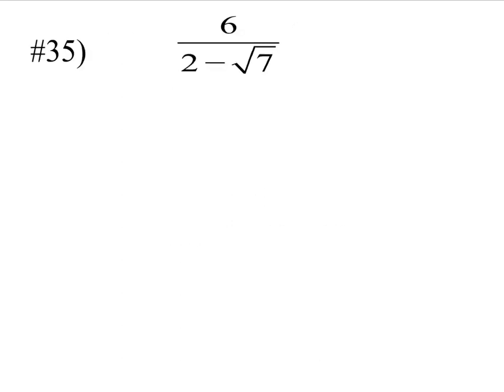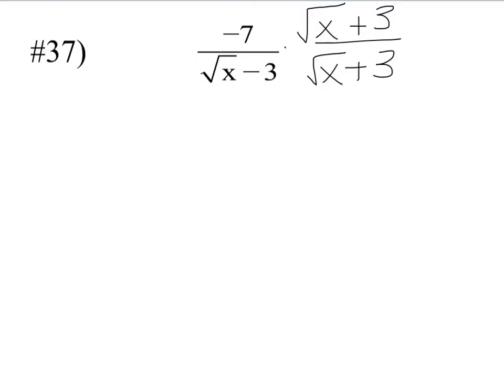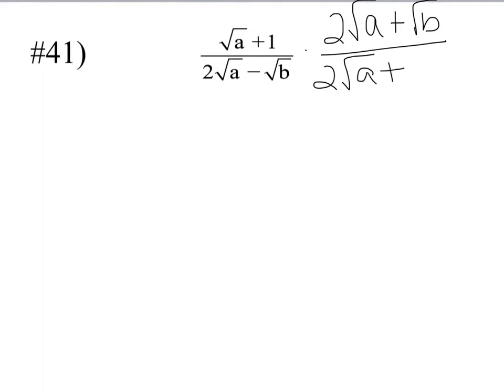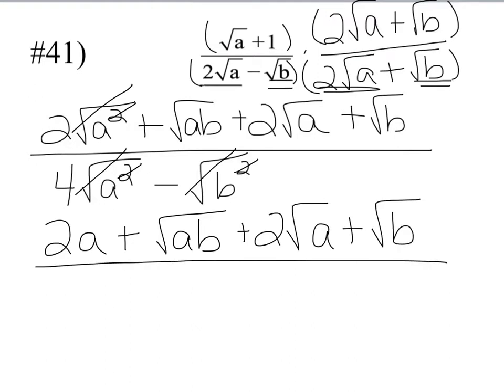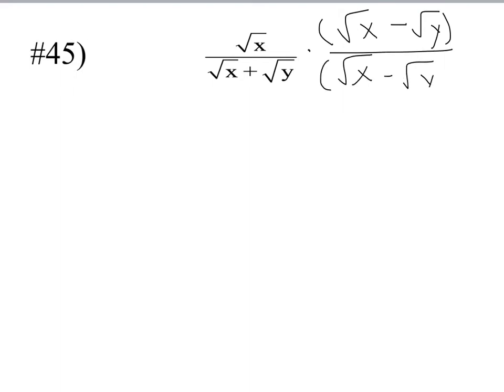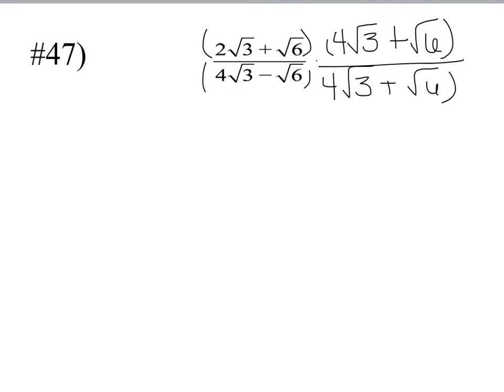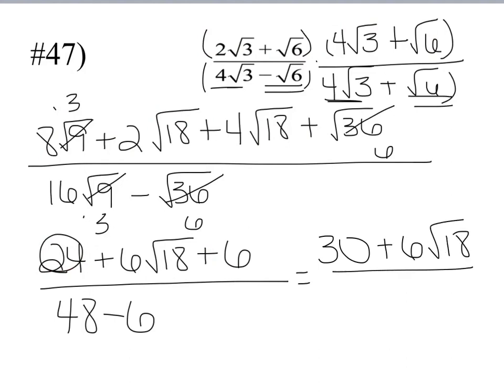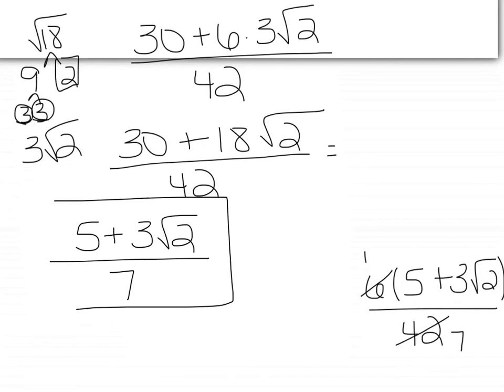7.5 Part 2